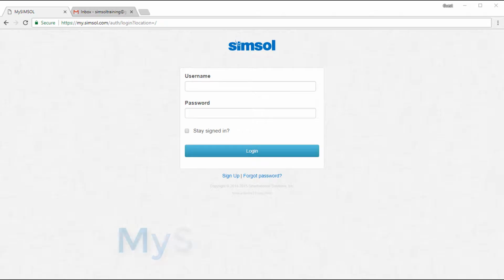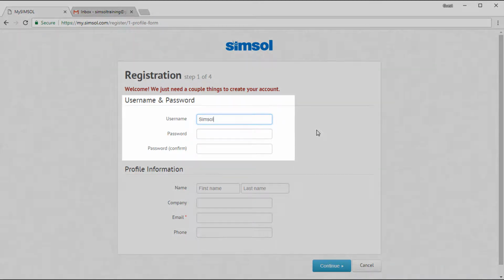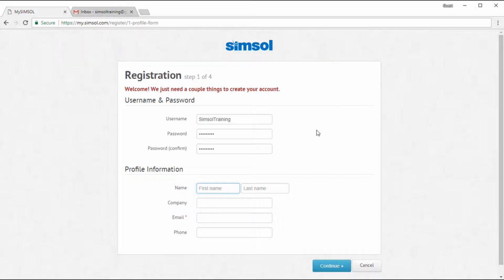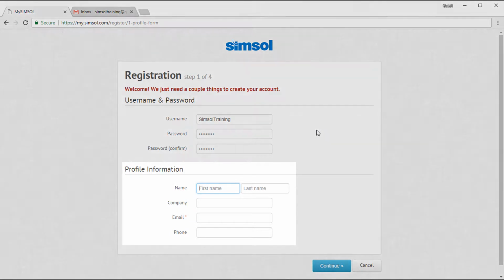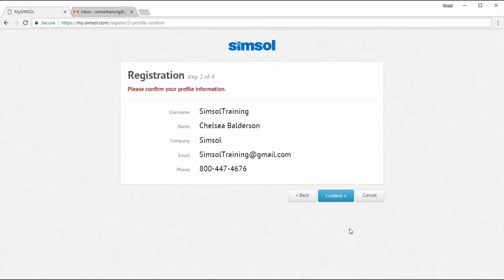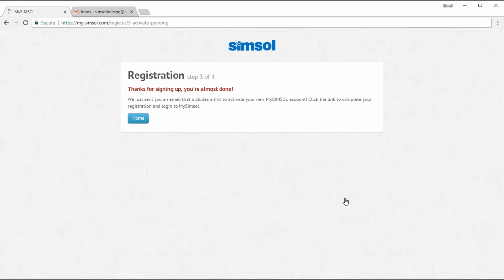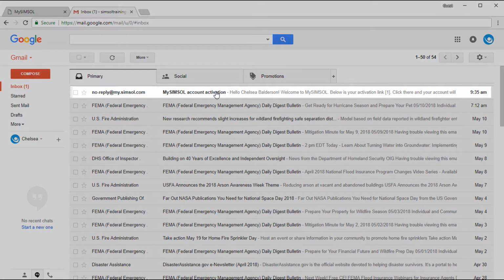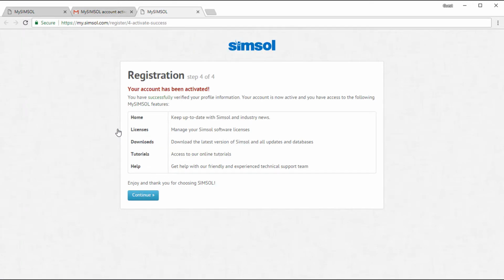Creating a MySimsol Account - Step One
Welcome to Simsol's Getting Started Video Series. In this video, we'll walk through creating and activating your MySimsol account.